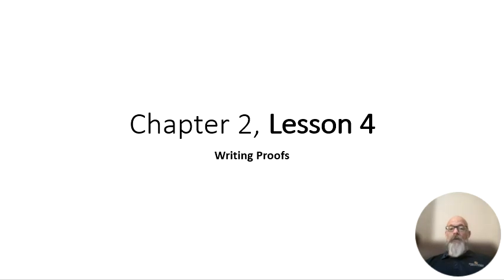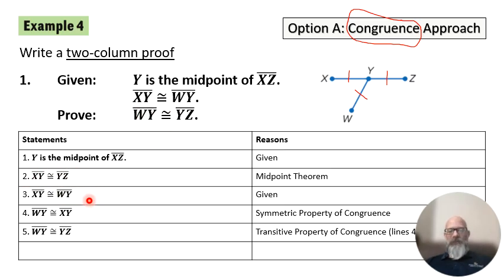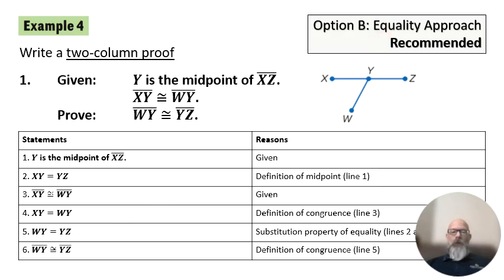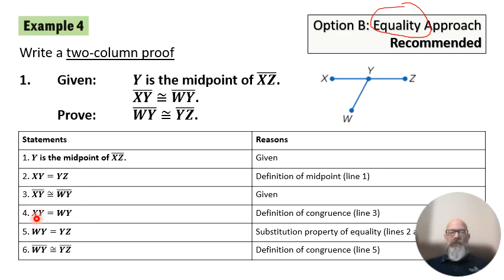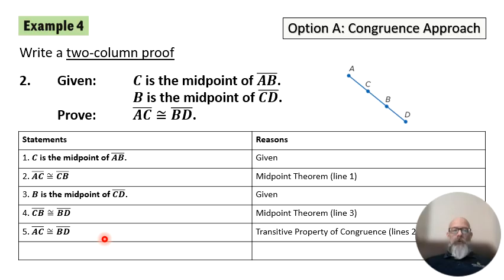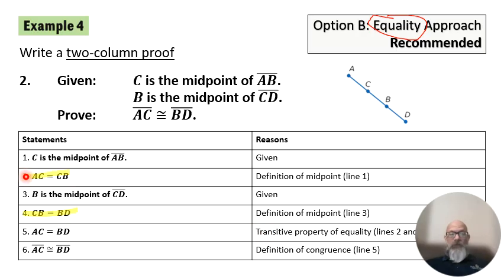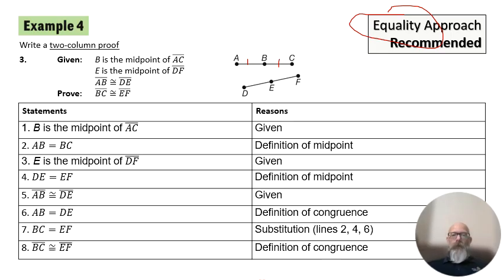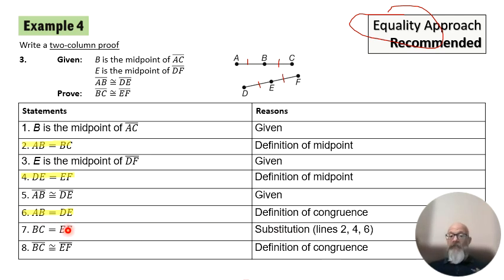Lesson 2.4 - Teaching Video